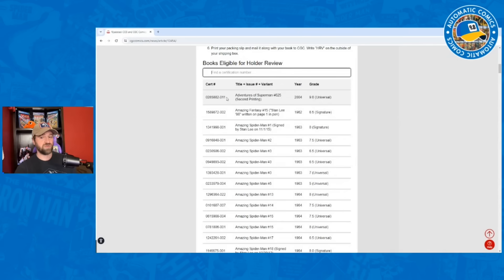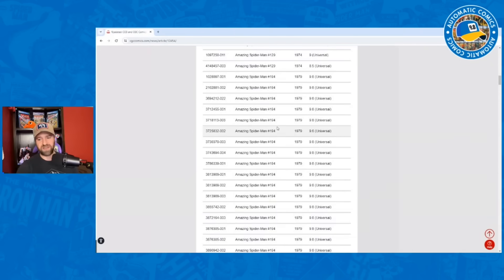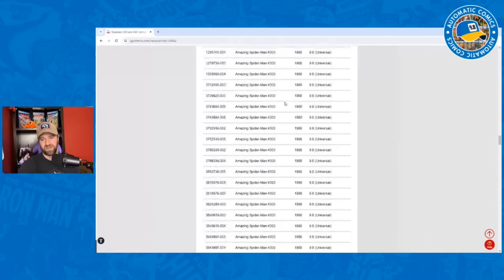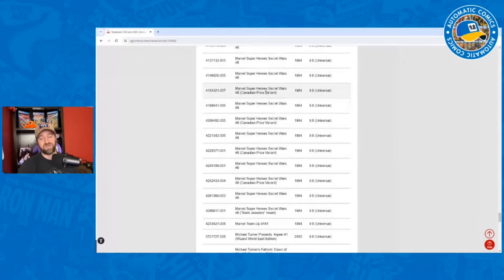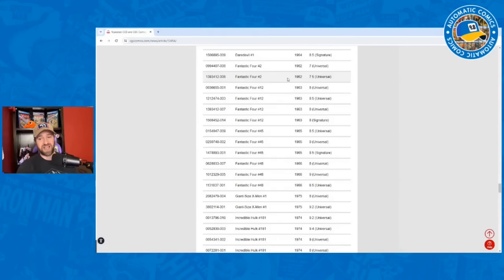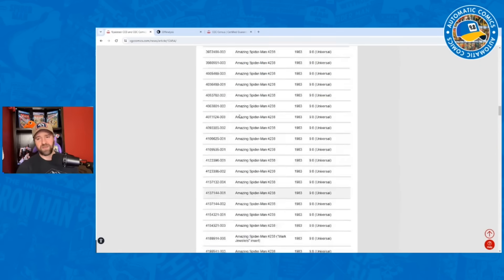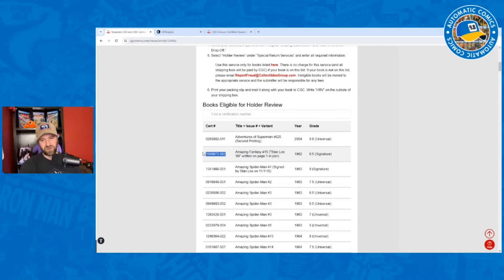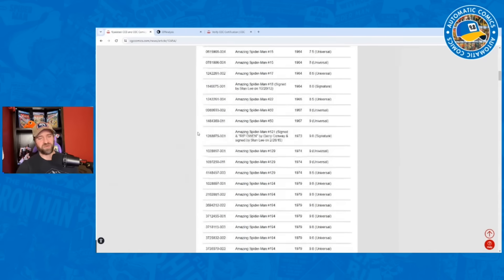CGC Reholder Scam: CGC Released The List of Comics!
I've got an update on this recent CGC Reholder scam. CGC has released the list of impacted comics! Let's check it out. There are some massive books on here!

You can also reach me by mail at:
Automatic Comics